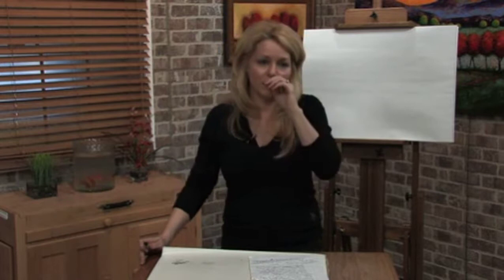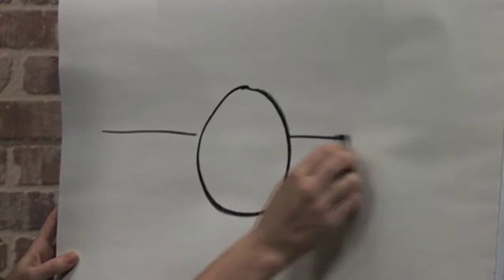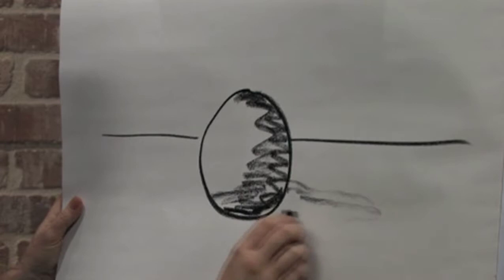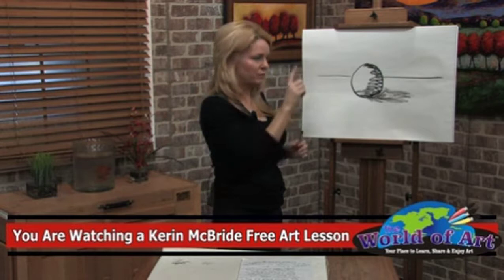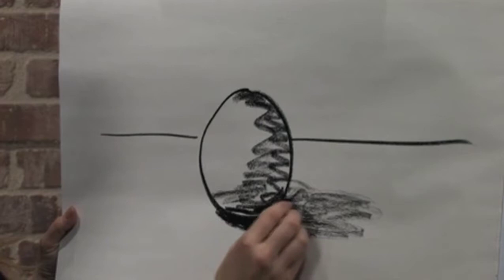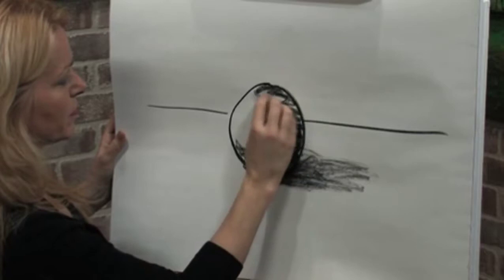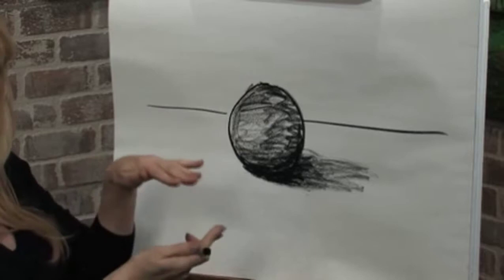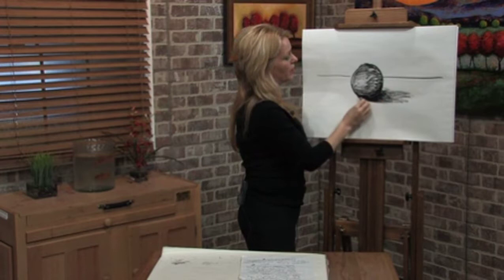How to do Non-Floating Objects by Drawing - with Artist Kerin McBride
Join professional artist Kerin McBride for an exciting Free Video Art Lesson discussing how to make non-floating objects appear grounded.